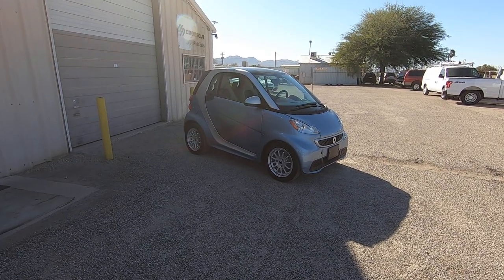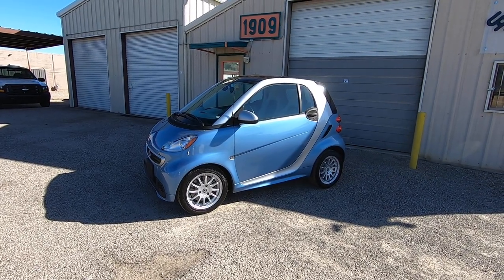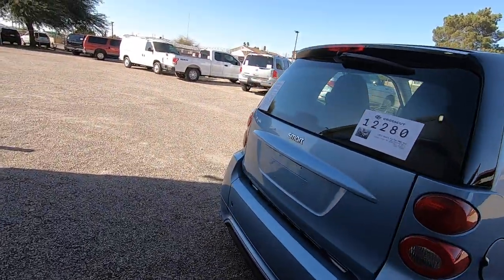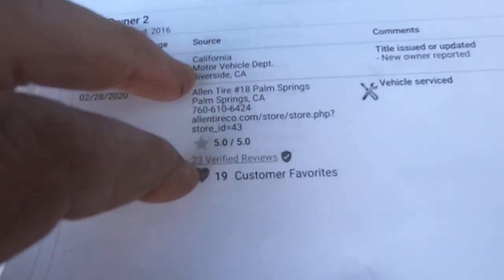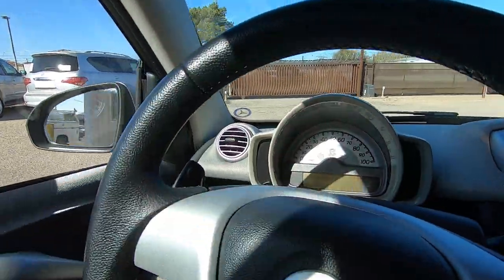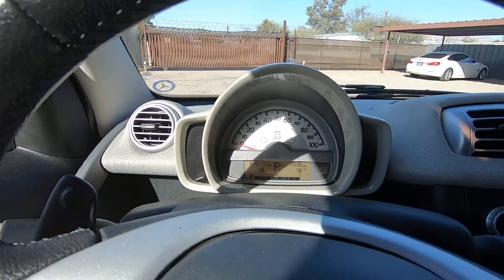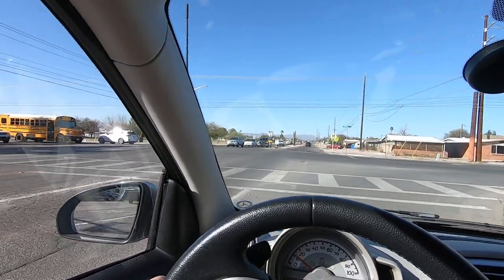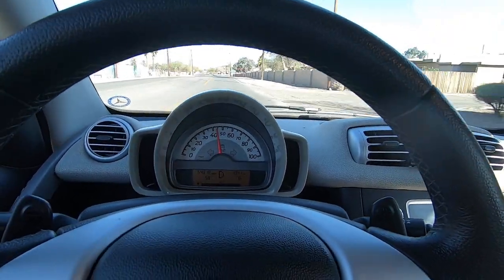2013 Smart ForTwo Passion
where you can learn all about it and buy in minutes!